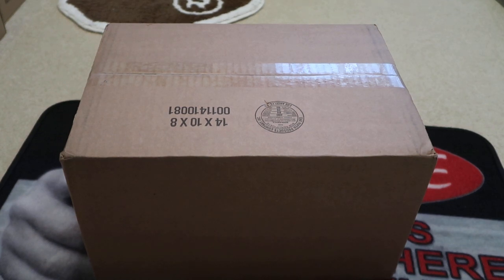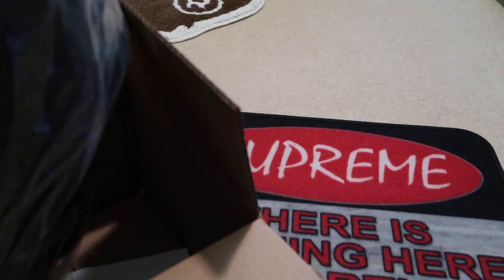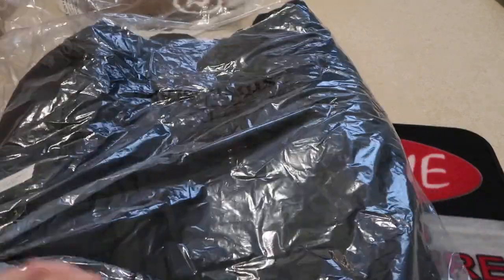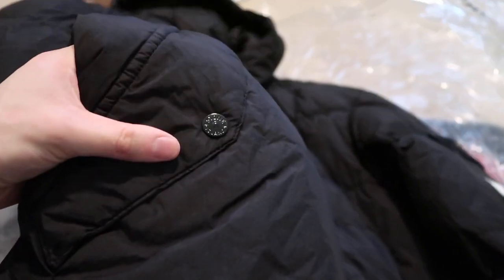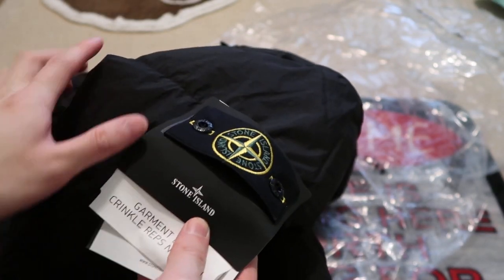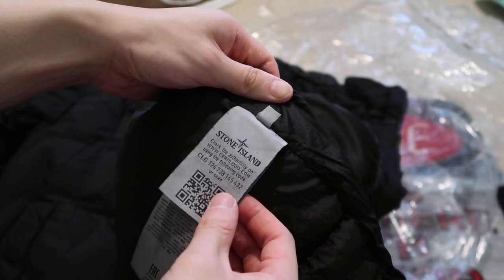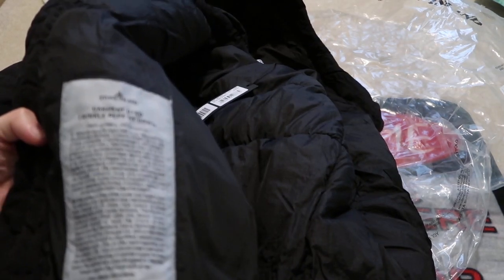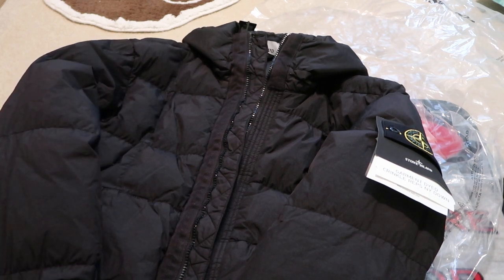Stone Island Garment-Dyed Crinkle Reps NY Down Jacket Pickup/Unboxing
My first stone island clothing. Grabbed for under retail from black friday sale! Lowkey piece.